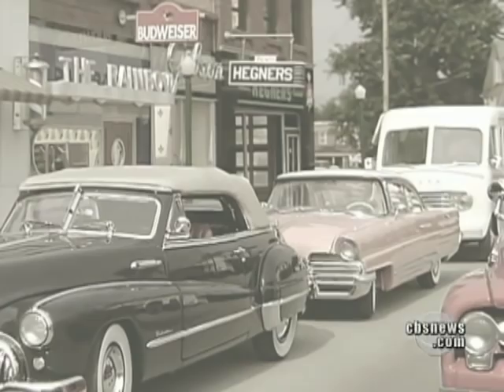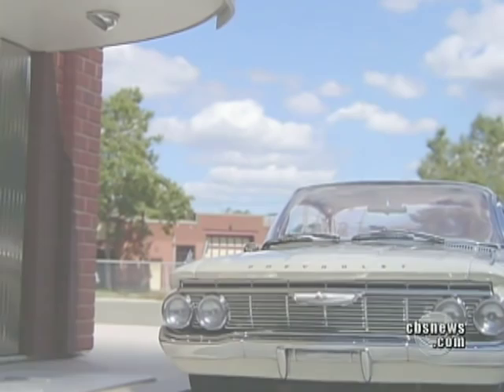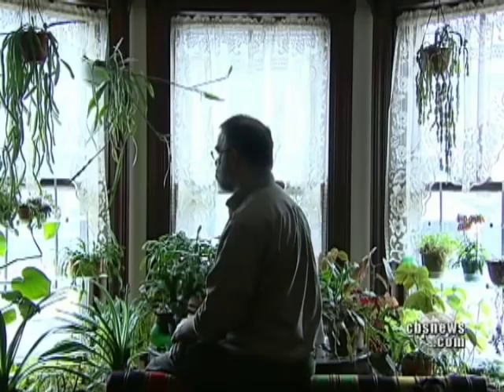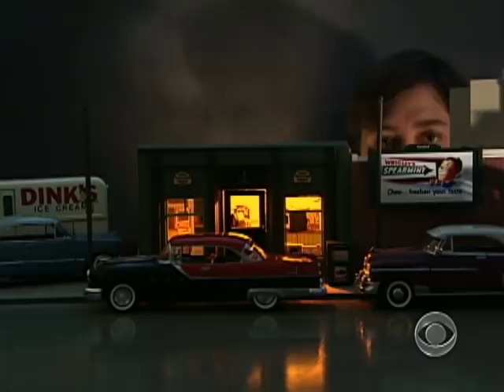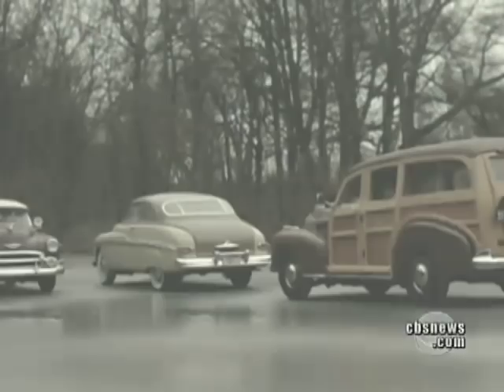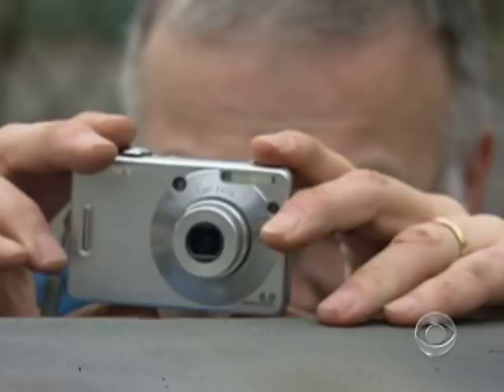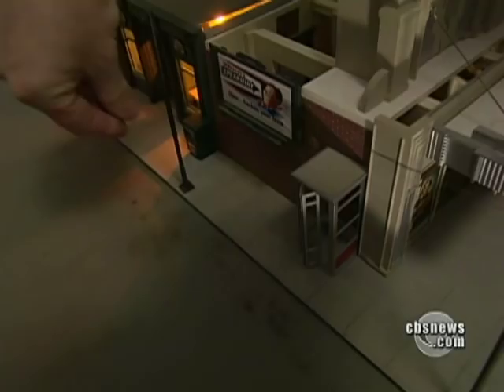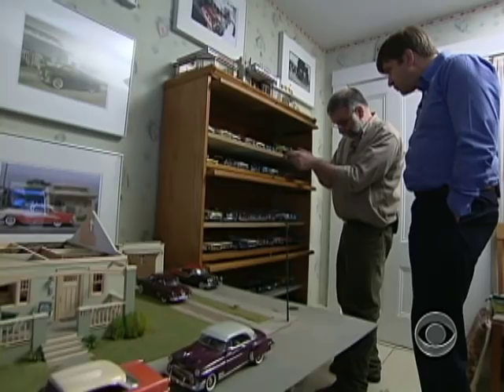The Smallest Town in the U.S.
For "Assignment America," Steve Hartman visits Elgin Park, a collection of 1950s-era miniature cars and stores designed by popular photographer Michael Paul Smith.